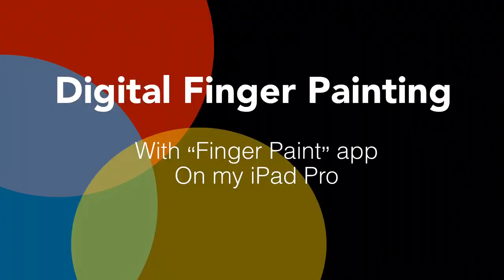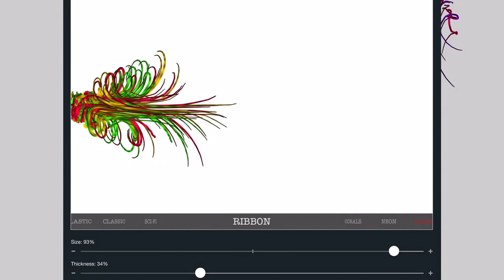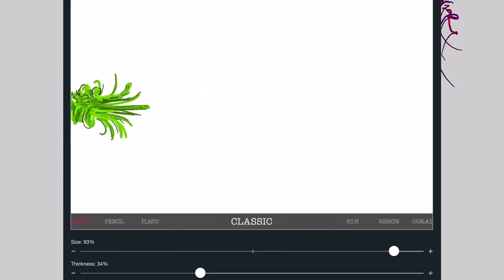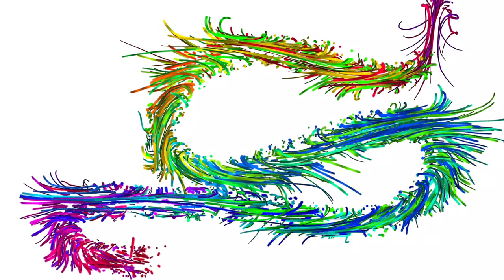How to De-Stress with Art with Adult Finger Painting !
In this video learn how to De-stress with art using 2 different adult finger painting techniques.  This is the  fourth video in a series about De-stressing with art to reduce anxiety. This  series  shows you a variety of calming and/or FUN art activities  for how to de-stress with art. Hope you enjoy this FUN video ! (The full playlist for this series is linked below)

Please SHARE your artwork in my Facebook group  or tag me on INSTAGRAM ! I LOVE seeing your creations!

On INSTAGRAM………My name is:
Artfully _Yours_with_Diana

😍😍😍 My Etsy shop (SerenityArtbyDiana) or GO TO MY ETSY BUTTON IN MY CHANNEL BANNER

(My paypal button is also  at bottom right corner of my YouTube channel banner )

And
“Na na na na”